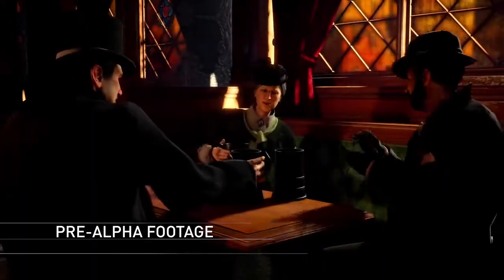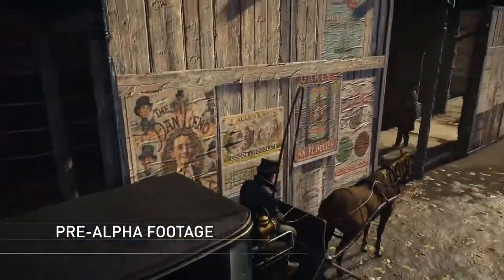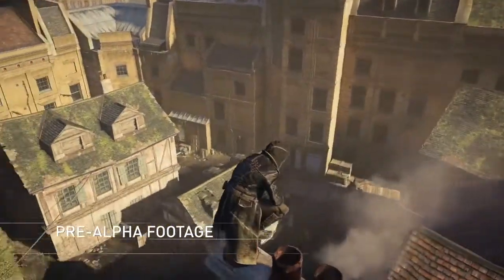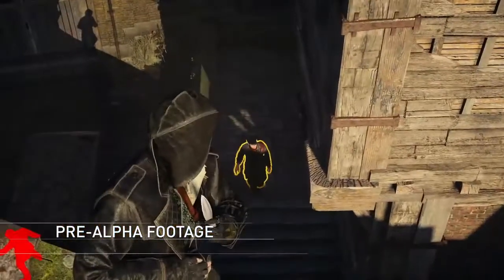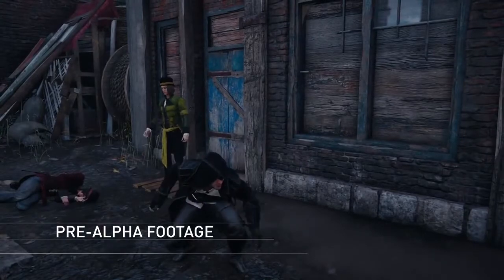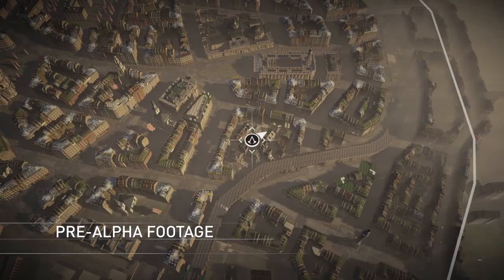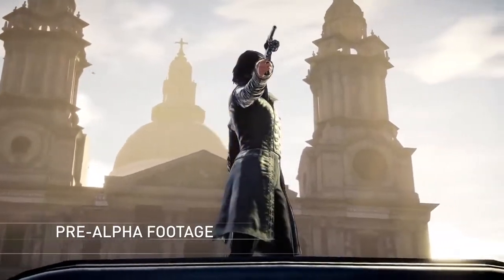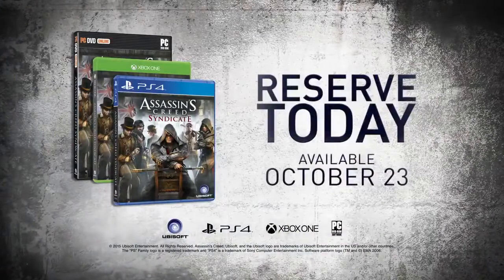Gameplay trailer Assassin's creed Syndicate!